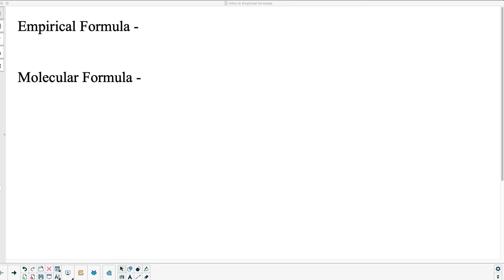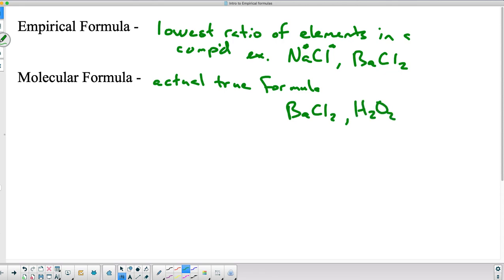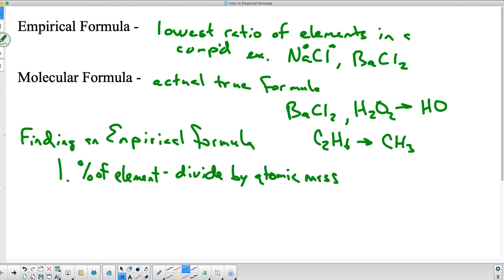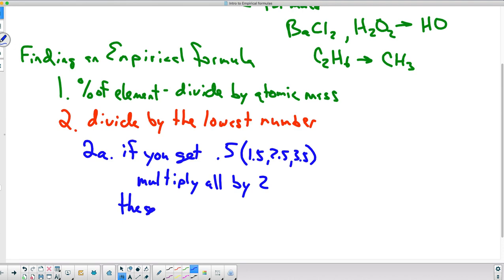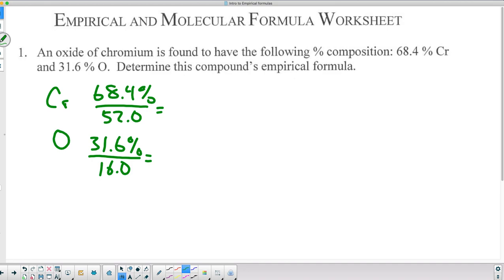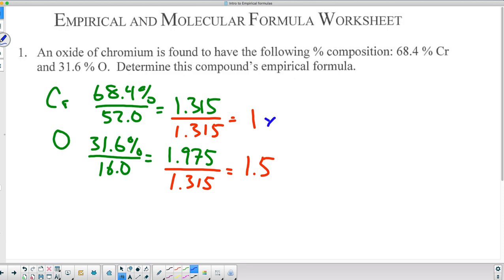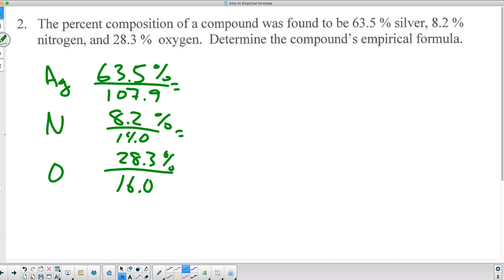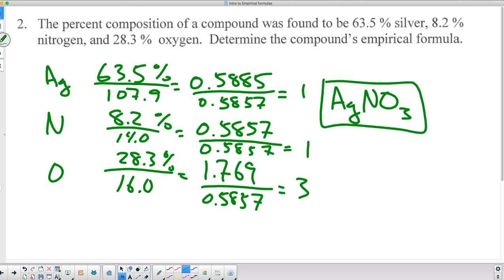Intro to Empirical Formula screencast